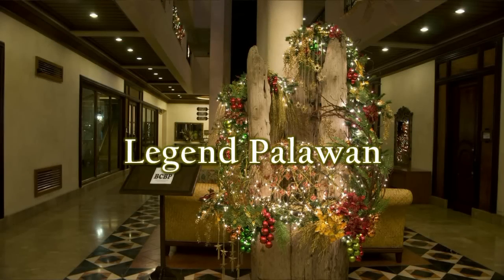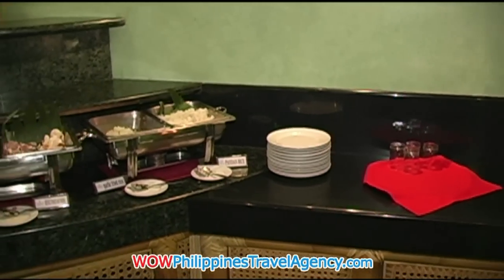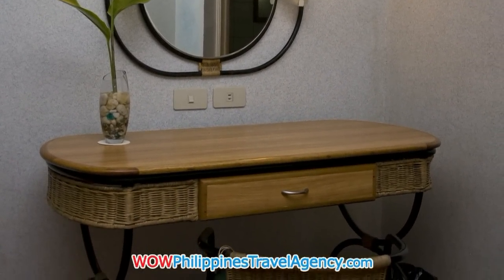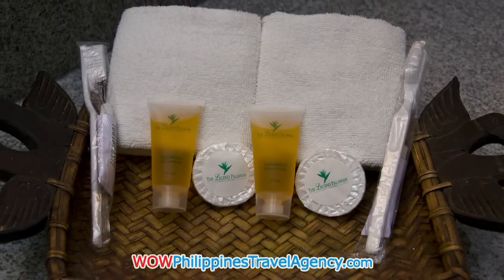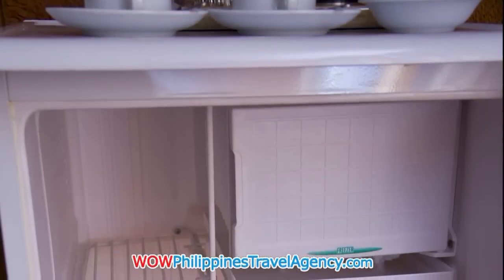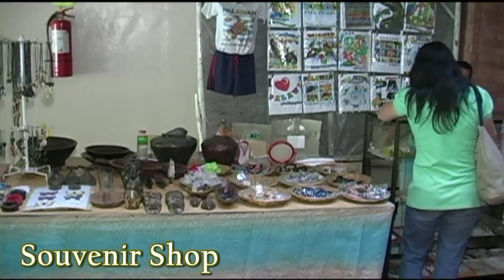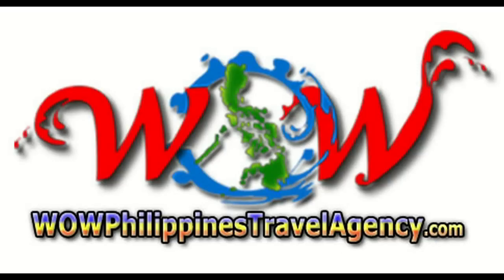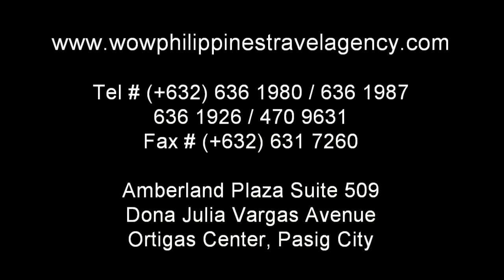Legend Palawan - Palawan Hotels, Puerto Princesa City, Palawan Philippines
Legend Palawan - This beautiful hotel is located in Puerto Princesa City and is just 10 minutes from the airport.

The Legend Palawan Hotel offers AAA Class room accommodations and banquet facilities to accommodate upto 500 people.